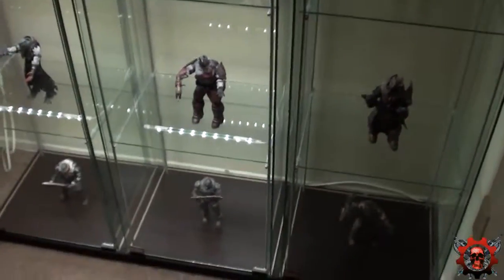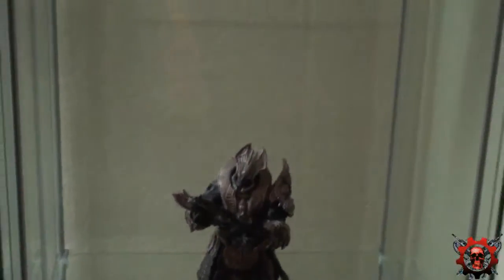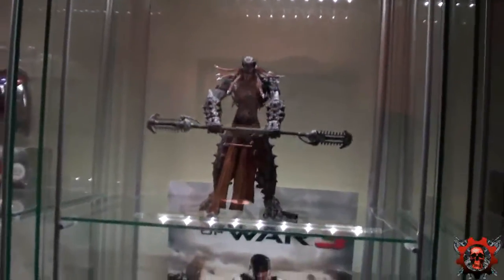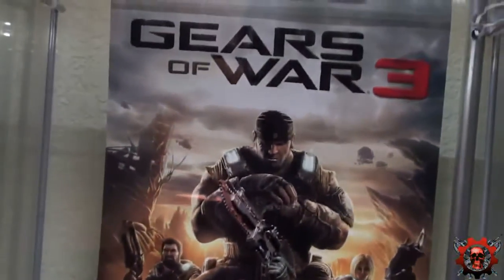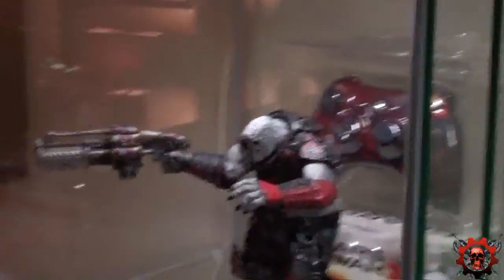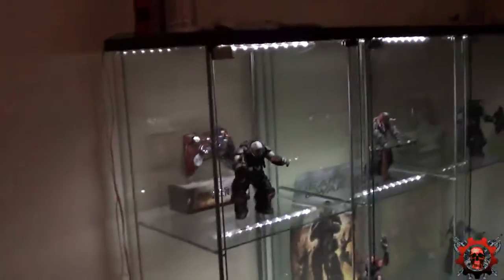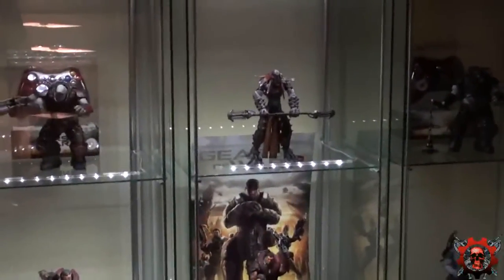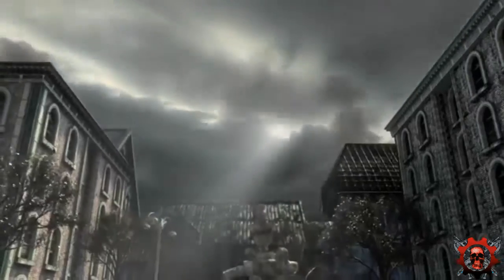GEARS OF WAR 3 DETOLF COLLECTION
UPDATE ON MY DETOLF JUST NEED TO BUY ONE MORE DETOLF AND TWO SET OF LED LIGHTS